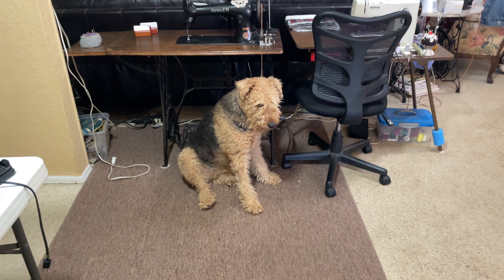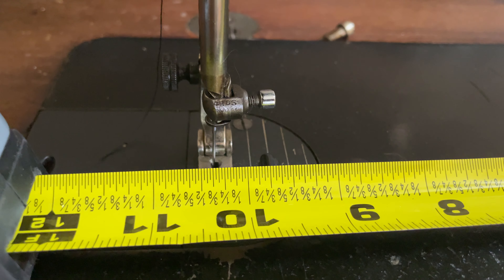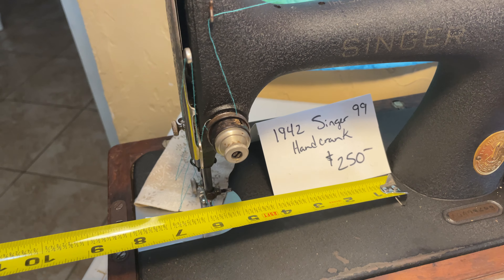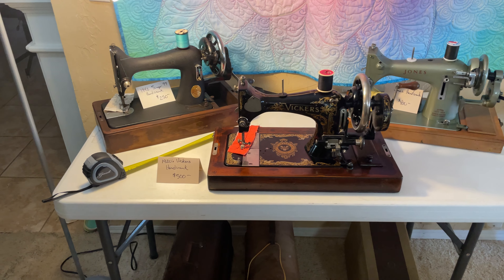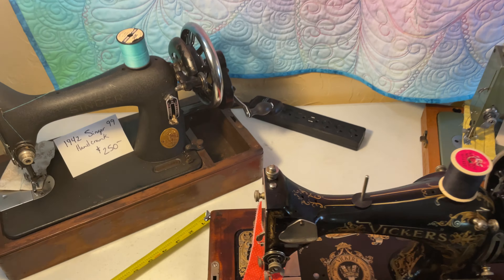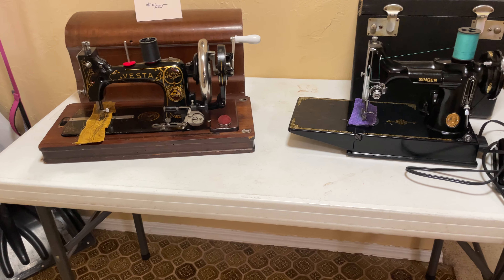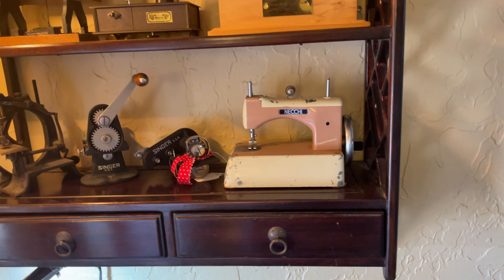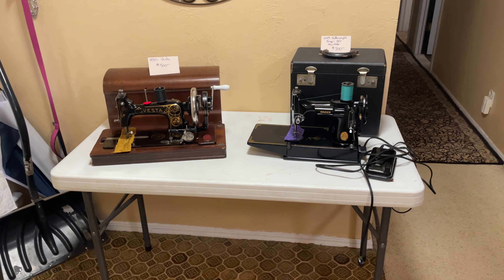Sewing machines of different sizes and how they compare.